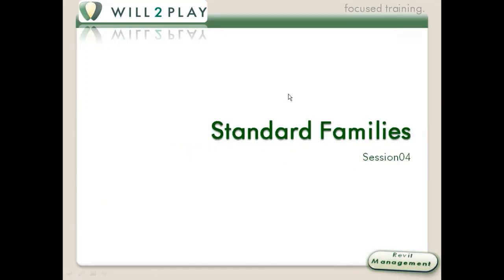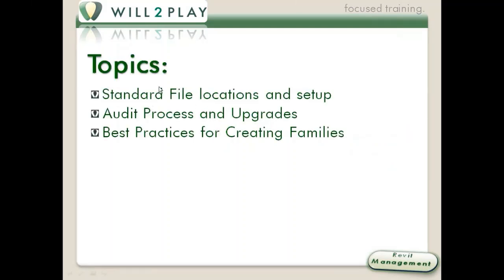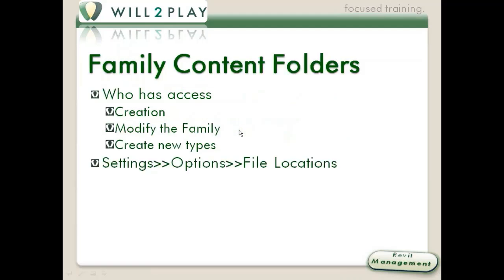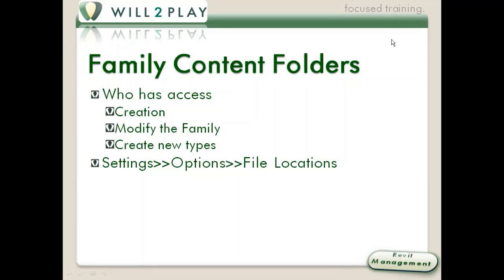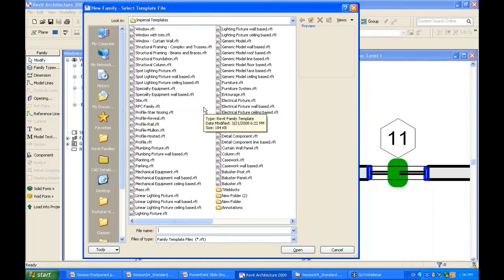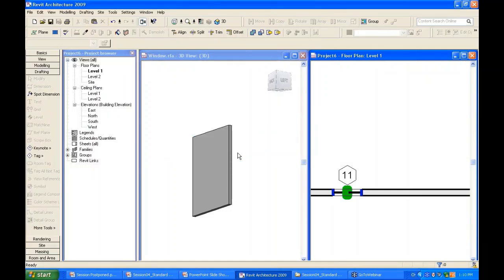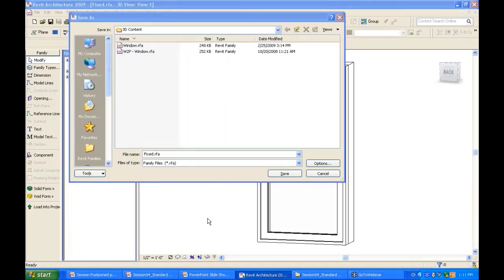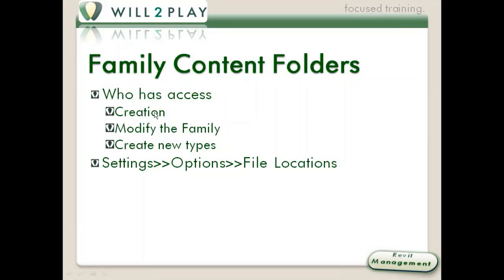Revit 2019 Management Tutorial 04 1 Family Standards Family Creation Free YouTube BIM Manager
An Example of our Revit Management Training - BIM Manager Revit Tutorial Guide
Free Tutorial 04 Family Standards Family Creation
How do you standardize standard families? We’ll talk file location, naming and best practices. What about the upcoming move to 2020? Did you plan ahead?

Revit standard templates, How to manage Revit File Namaning Convention; all these BIM Managers questions are addressed.
The BIM Manager Class teaches both the conceptual and practical process of Revit Management, Project Standards and Content creation.

Standard File locations and setup
Audit Process and Upgrades
Best Practices for Creating Families
Revit Drafting basics

Folders
Breaking this down into in-house content and external content

In-House Content - Any Family content Created by your company

Company Standard Family Content

This content is COMPANY standard for all projects
Use Families from this folder when your project dictates
All Title Blocks and Annotation Families are stored here
Permissions / Responsibility
This folder is READ ONLY
The CAD Manager is responsible for all content
ONLY approved content may be added to this Folder
Location
DriveLetter:\Revit Building ReleaseVersion\ COMPANY Content
Project Specific Content
Information

During the development of a project you will have to create some custom families this is the location for all content created for the project
Please follow Family creation guidelines when creating these families.
These Families DO NOT have to be perfect; we may only have to use them once.
If you need to pull a family from another project, DON’T
Please advise the CAD Manager, BIM Manager, who will approve the content to be moved into the Company Standard Content Folder
2019 Revit Manager Tutorial Training Free Video 2020